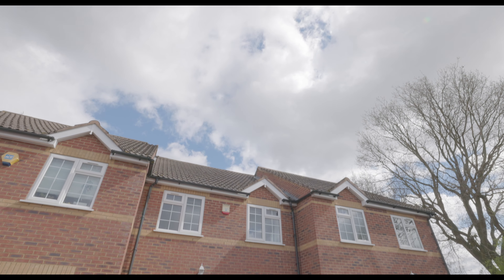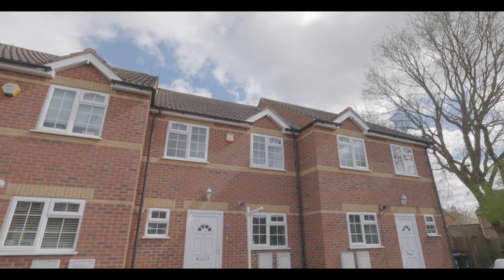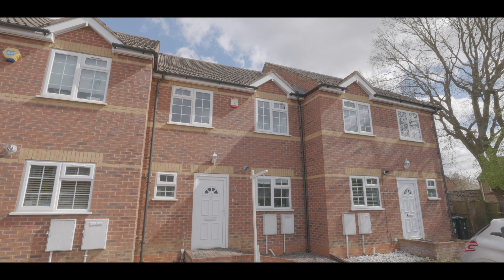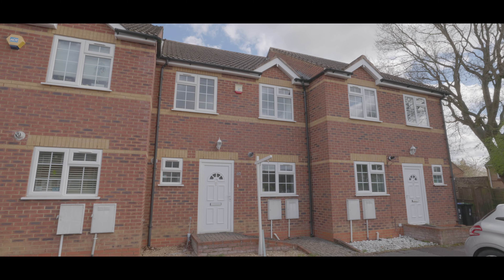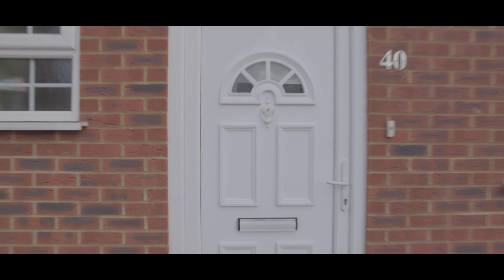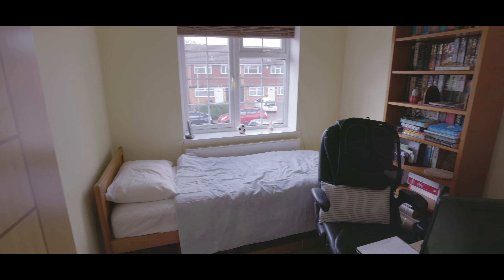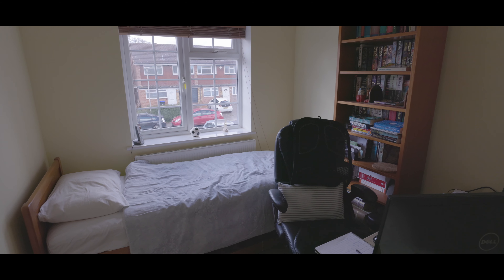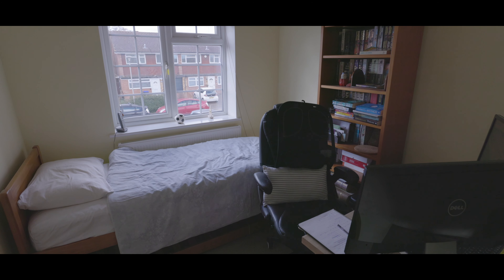Glaisyer Way - Iver